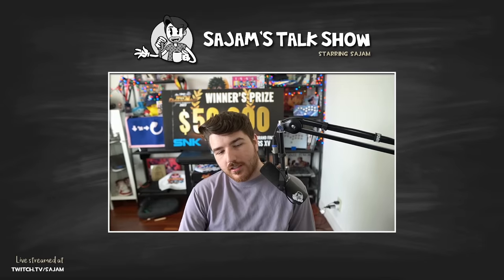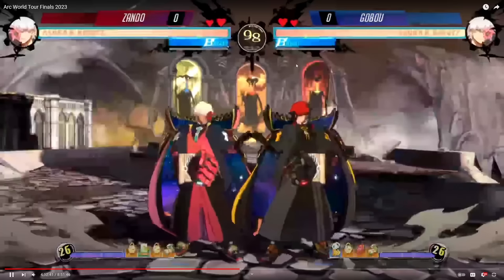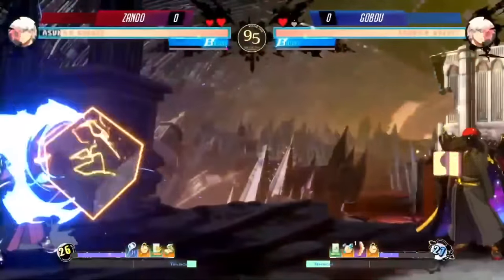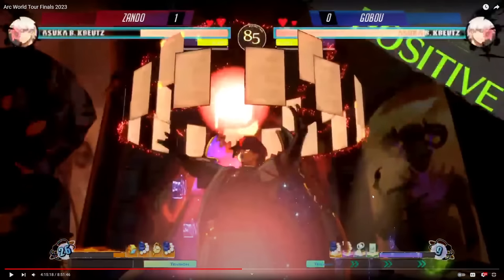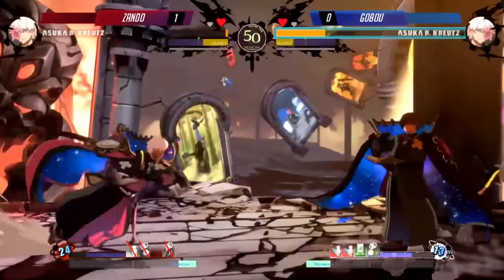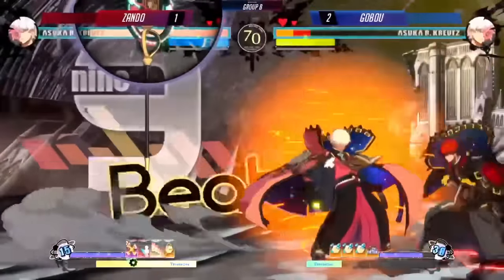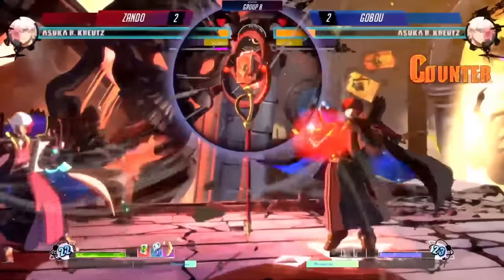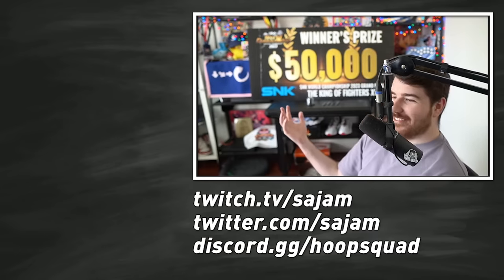The Most Complicated Fighting Game Match I've Ever Commentated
streamed Mar. 25, 2024